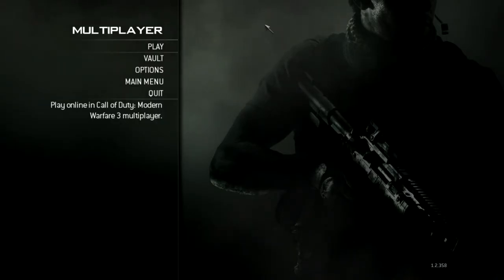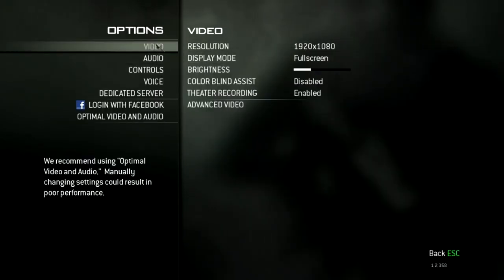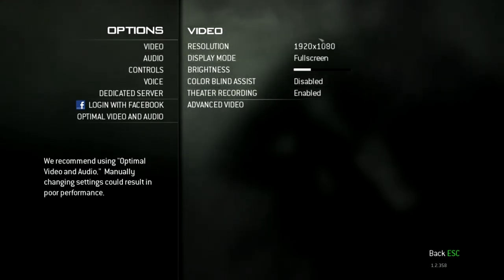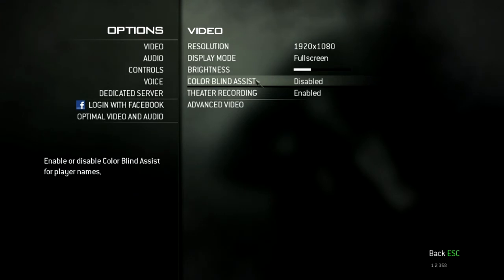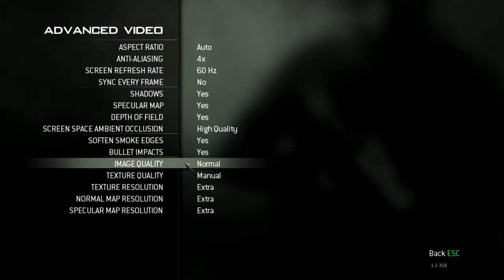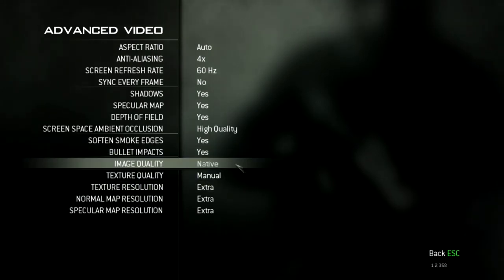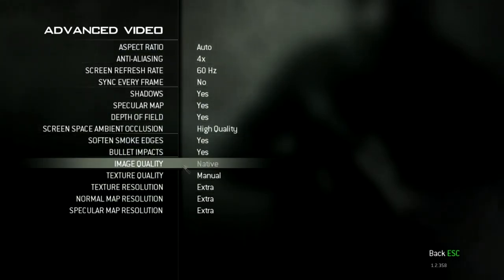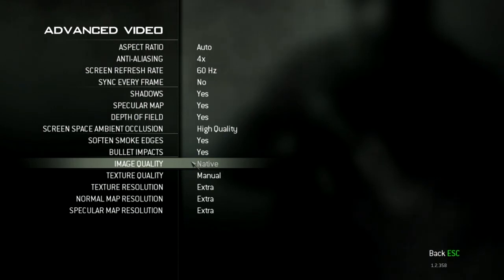MW3-The hidden way to get max resolution (PC)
Yea only on PC u can change your graphics :p Anyways go enjoy this little tutorial on how to turn your graphics up even MORE! This is the last thing you would think that would make a HUGE difference to your game. This works for the campaign/spec ops too.